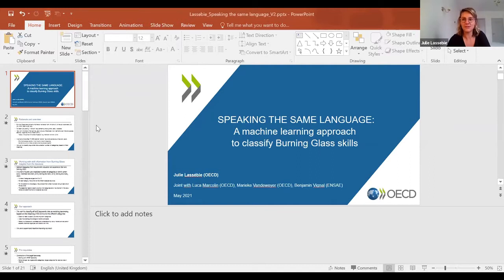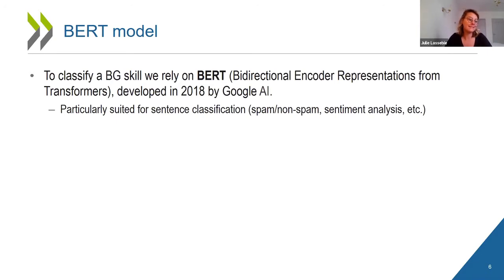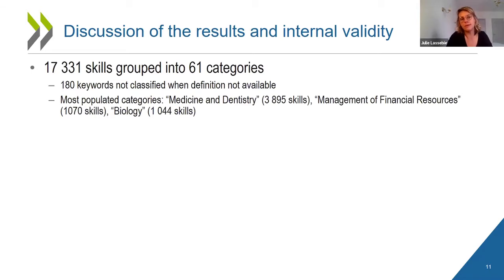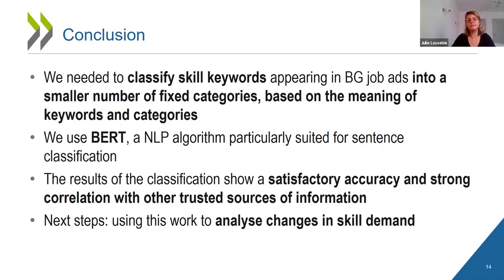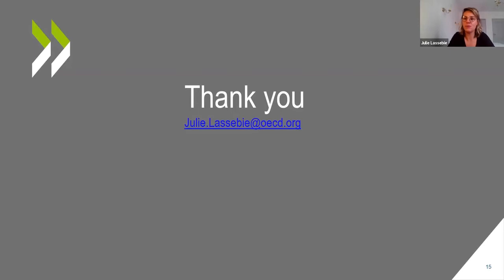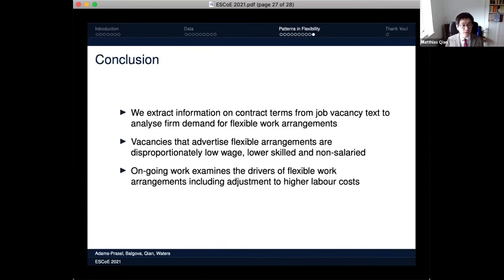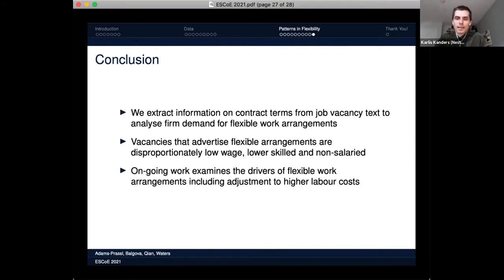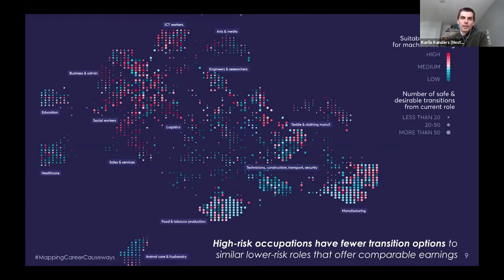EM2021 Contributed Session M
ESCoE Conference on Economic Measurement 2021 Contributed Session M:  Use of Job Vacancy Data